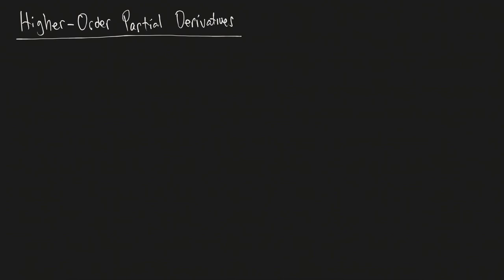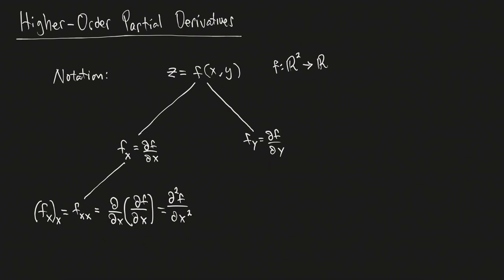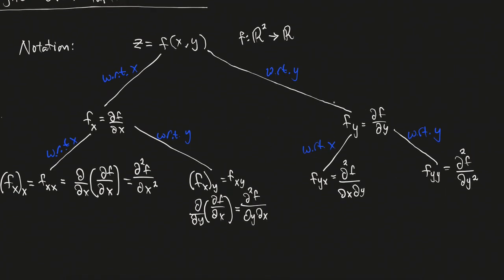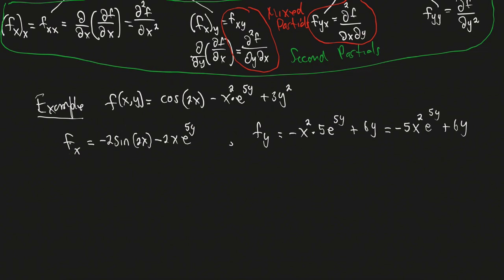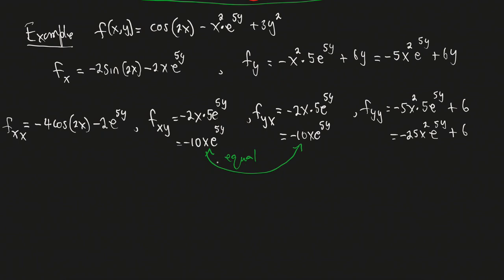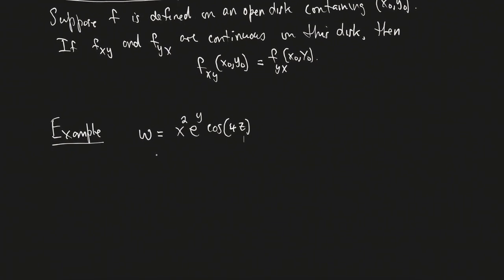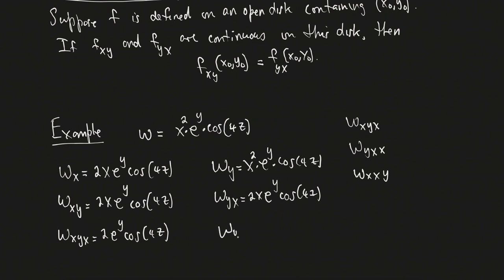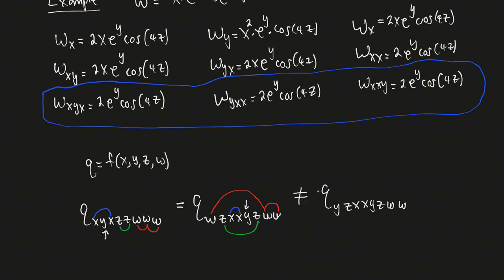40 HigherOrder Partial Derivatives